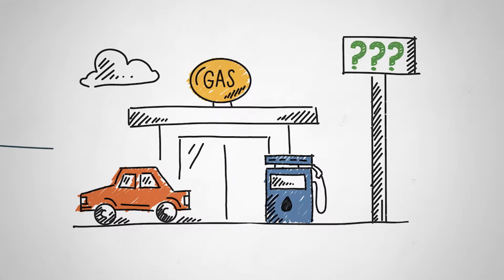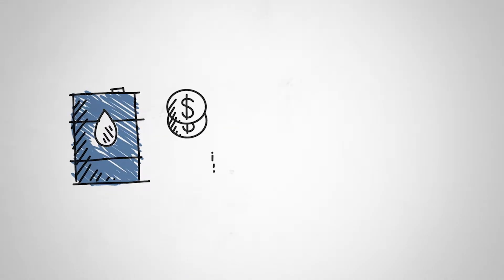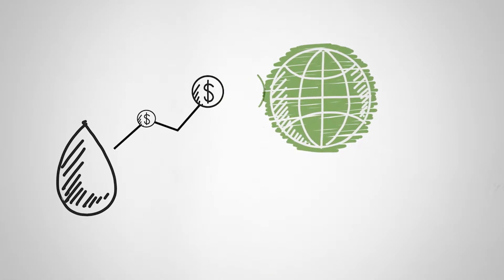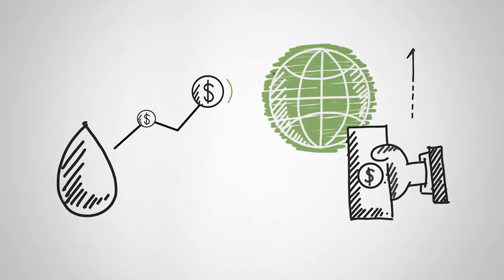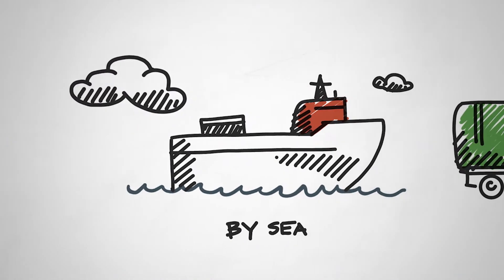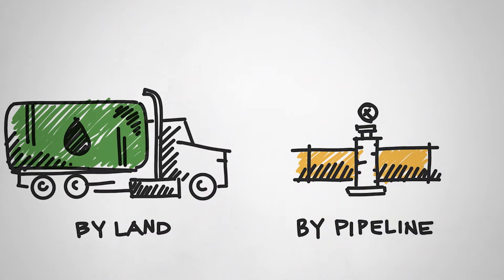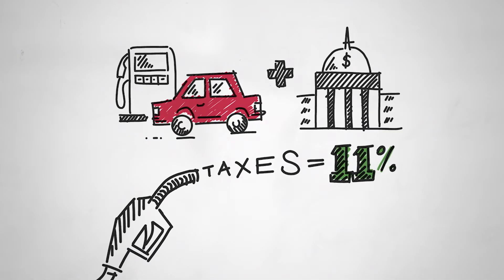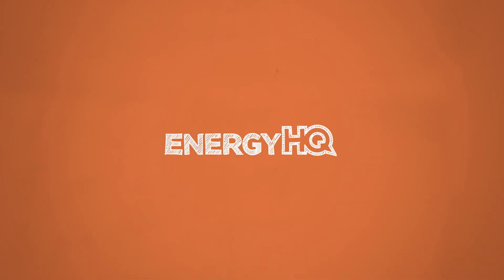EnergyHQ | Economic | What Determines Prices at the Pump?